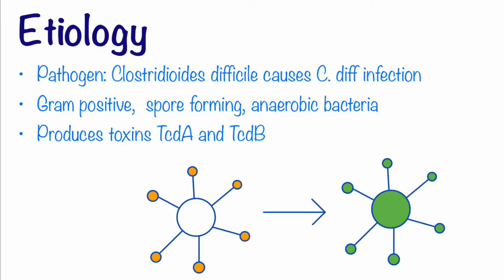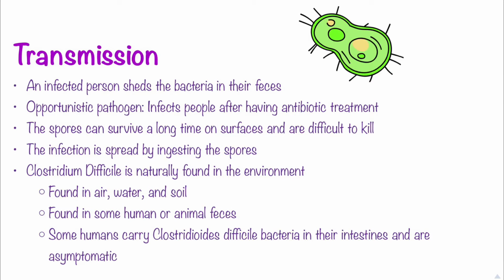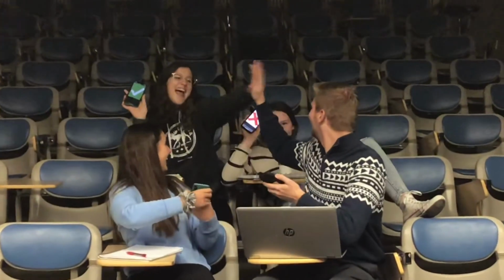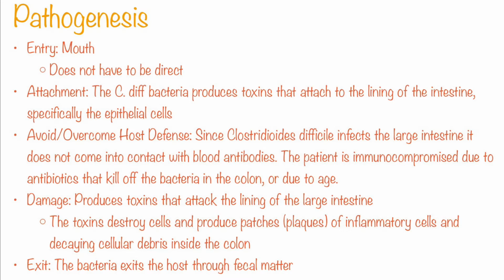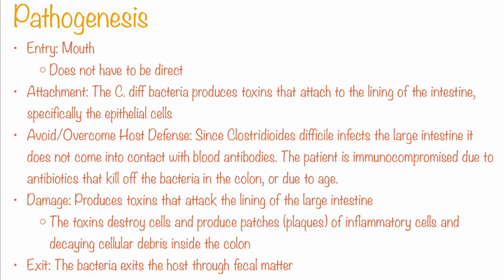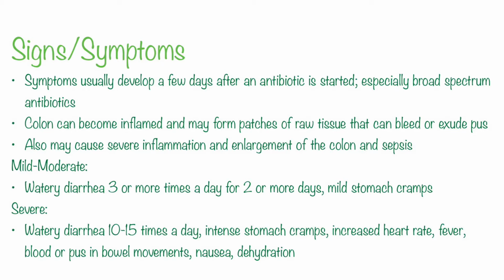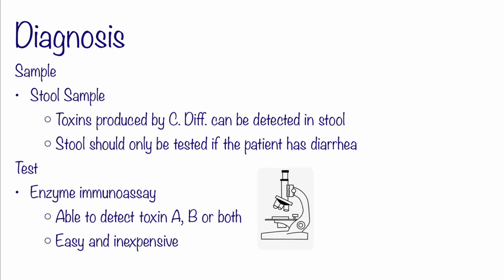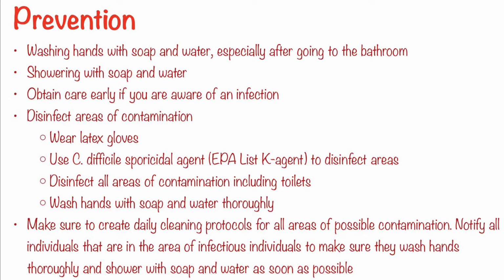Med Micro Video 2K19